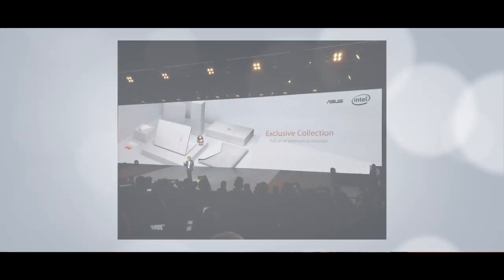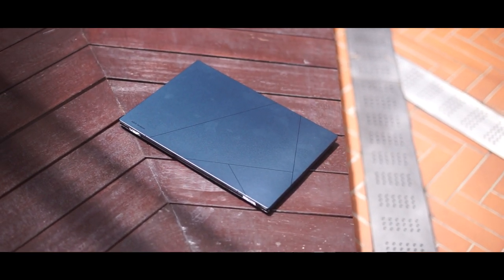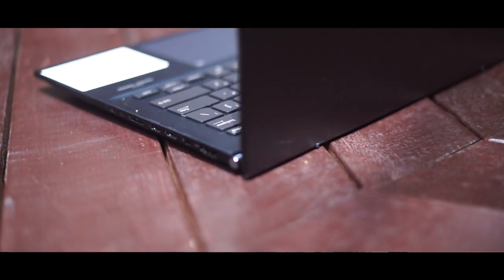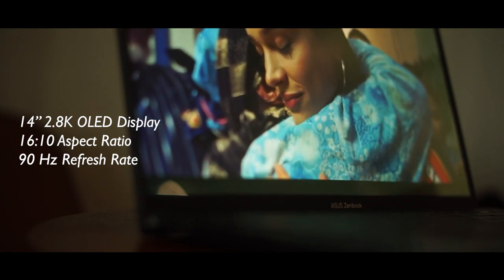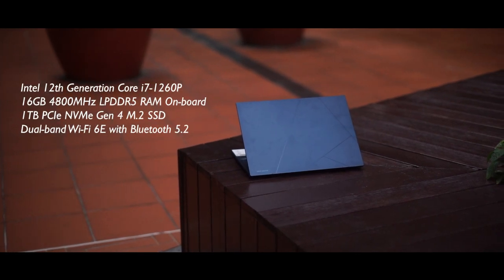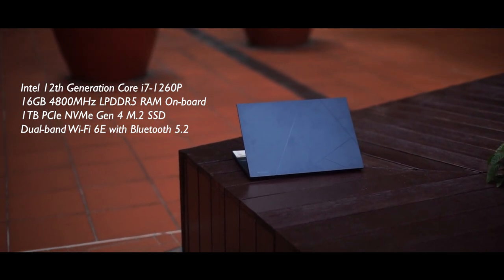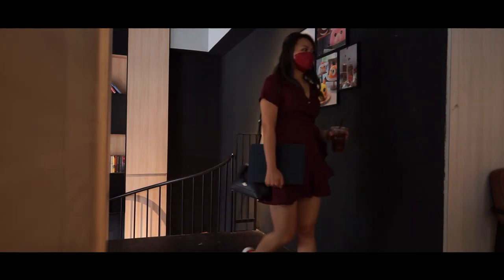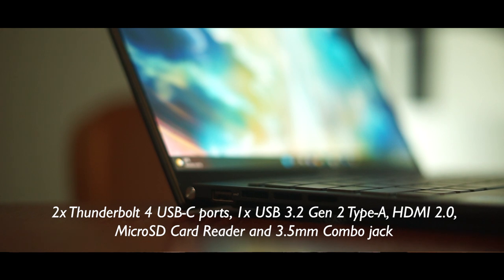ASUS Zenbook 14 OLED (UX3402Z) Review: Straight Outta Star Trek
ASUS isn’t afraid to learn from their mistakes and overcome it. That’s an exceedingly rare trait for a brand in the tech space. That said, with the 12th Generation Intel processor is hitting the shelves, laptops too, are jumping on the bandwagon. That’s said, here’s our thoughts on the new ASUS Zenbook 14 OLED UX3402Z.